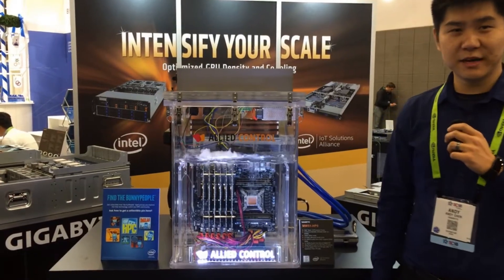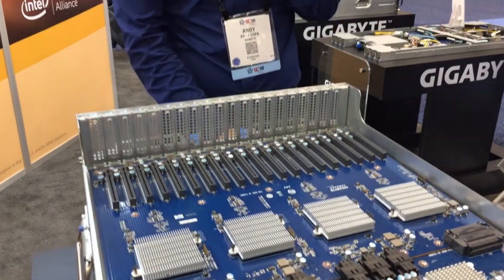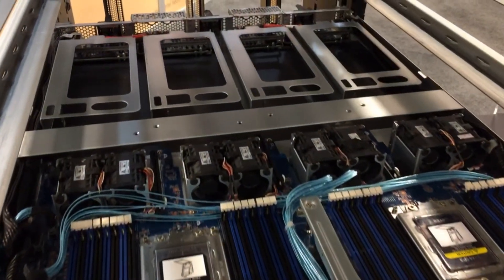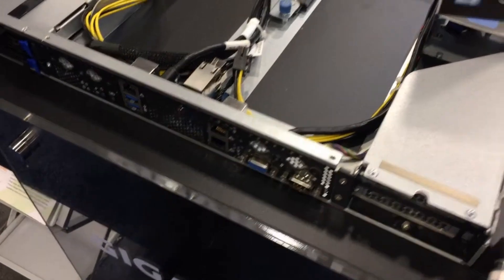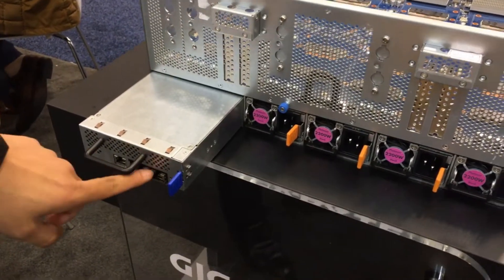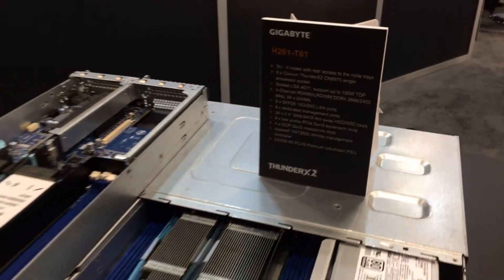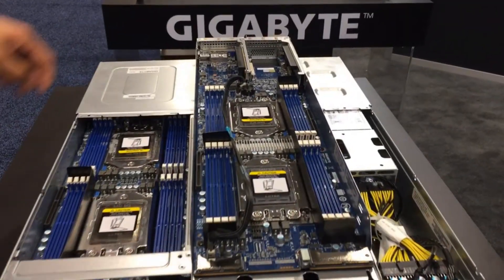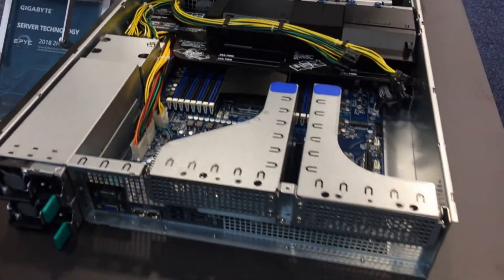GIGABYTE @ SC18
Andy Chen gives us an overview of the latest products showcased at GIGABYTE's booth during SC18 in Dallas